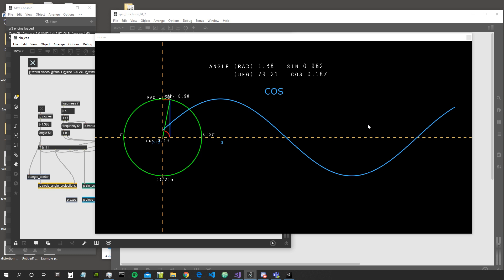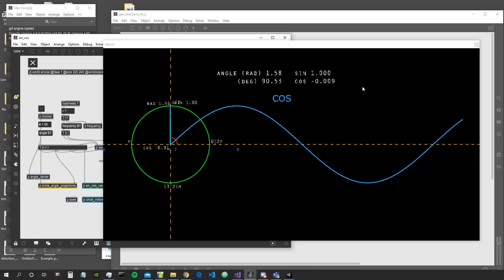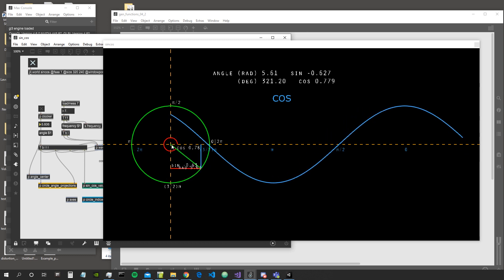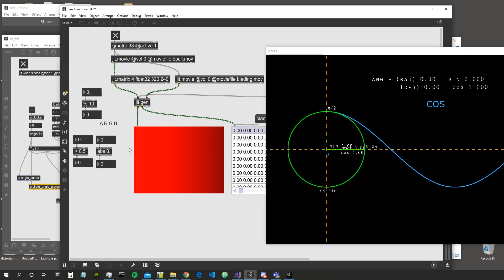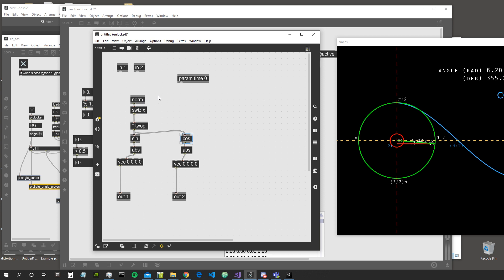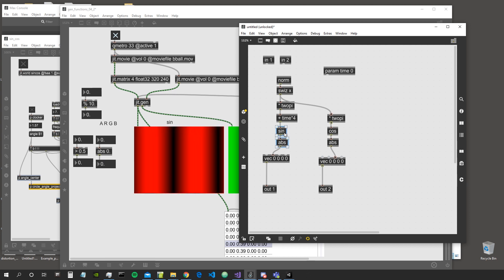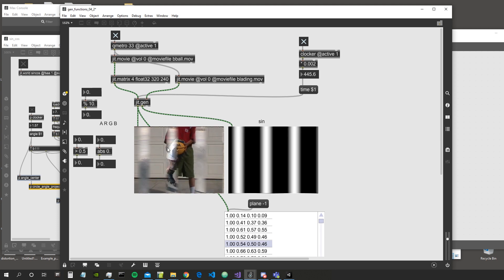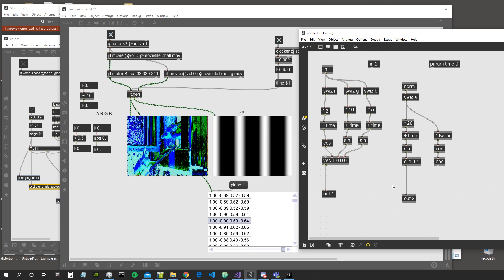Jitter's GEN from Zero to Hero - ALL the Objects - Ep 04 - [cos] [sin]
(Sorry for the distorted audio! Gonna improve it from now on)

Objects seen in this episode:
[ cos ] [ sin ] [ clip ]